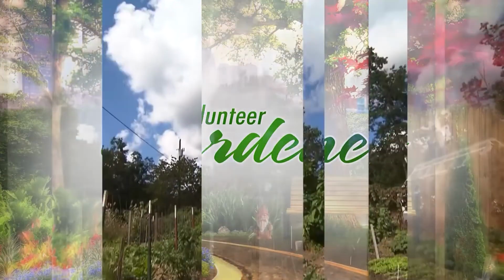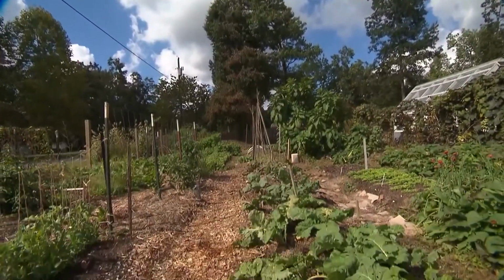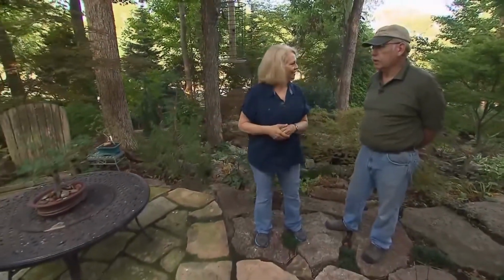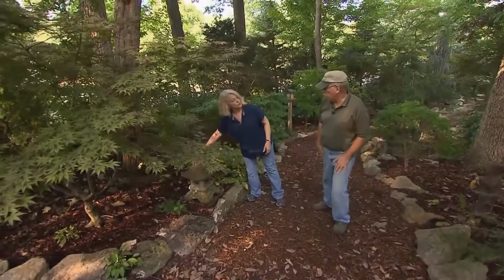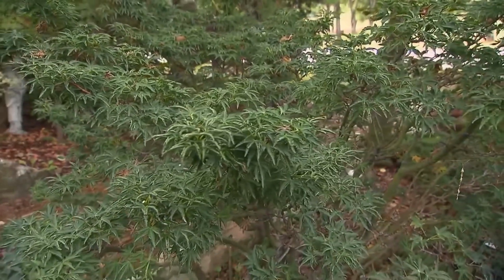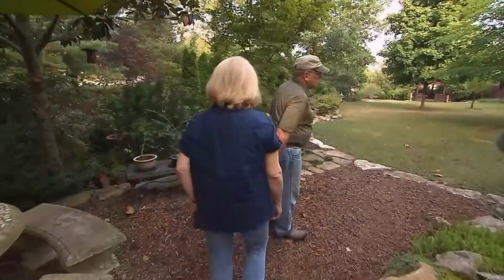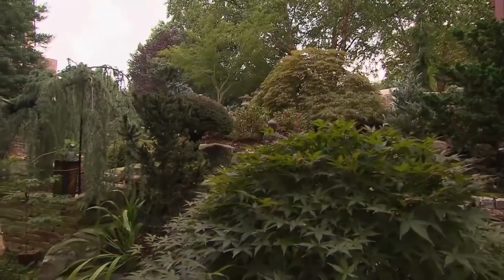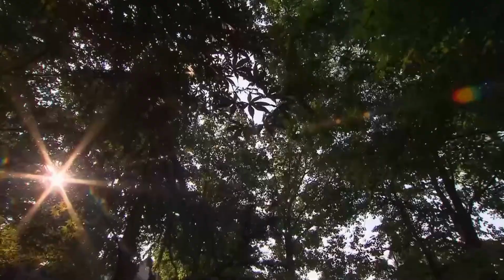Growing Vegetables in Stock Tanks - American Volunteer Gardener #3106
On this episode of Nashville Public Television's Volunteer Gardener, Annette Shrader visits an experienced gardener to discuss the keys to a fall garden: seed starting, bed prep and crop rotation. Tammy Algood learns the positive aspects of growing vegetables in stock tanks. Marty DeHart tours a large garden featuring Japanese maples, great bird-watching, and plenty of spots to sit and enjoy.